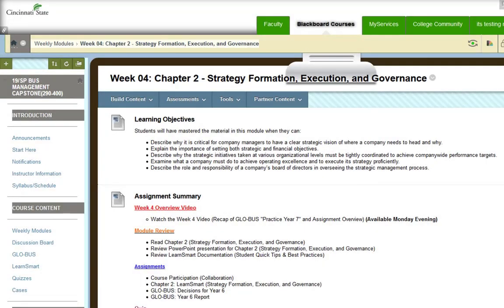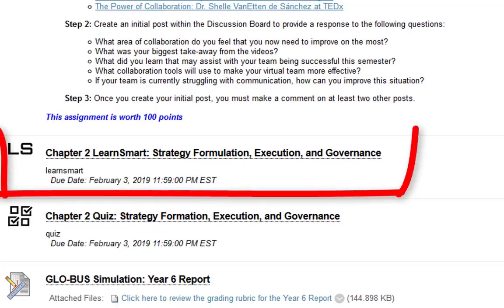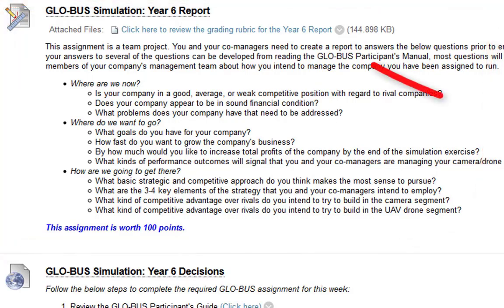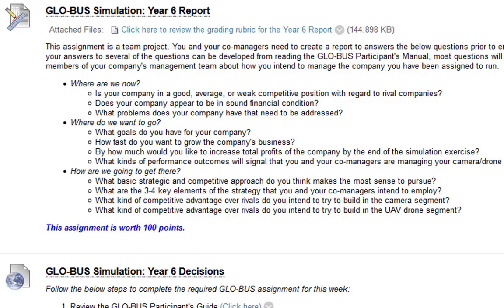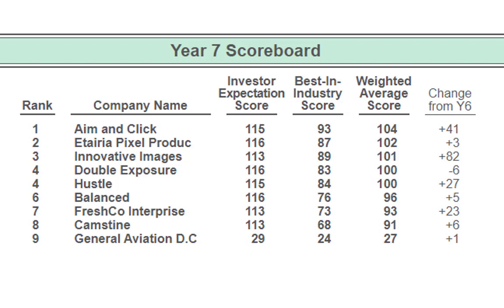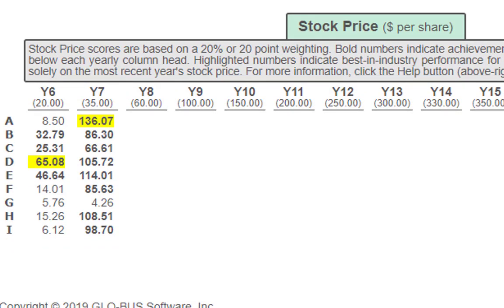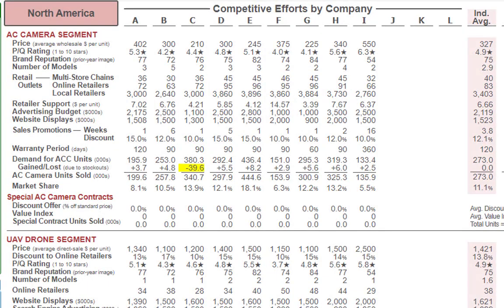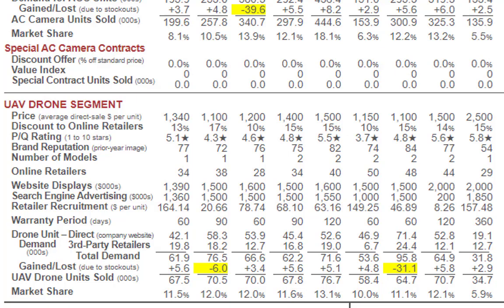MGT-290 Business Management Capstone (Week 4)